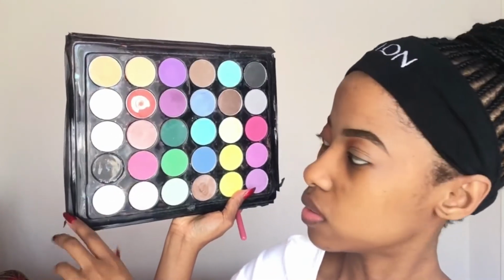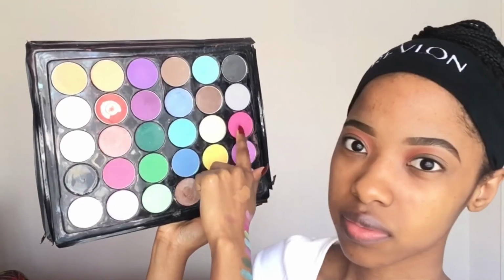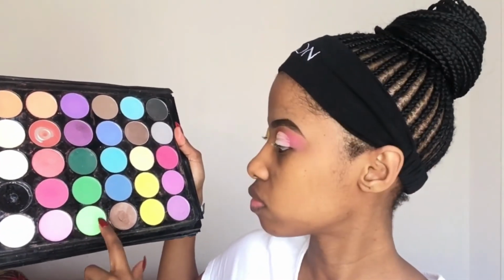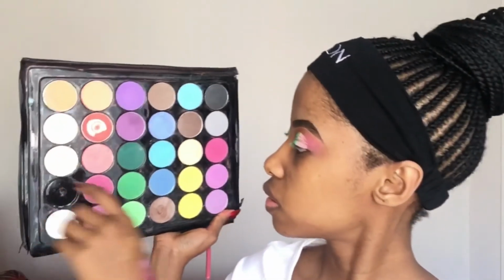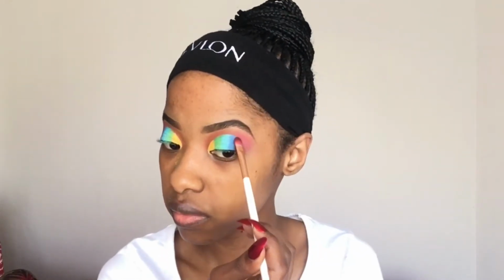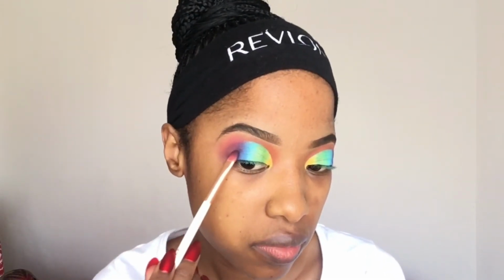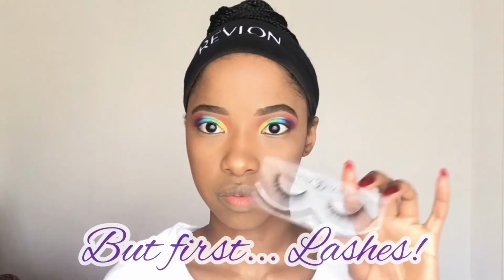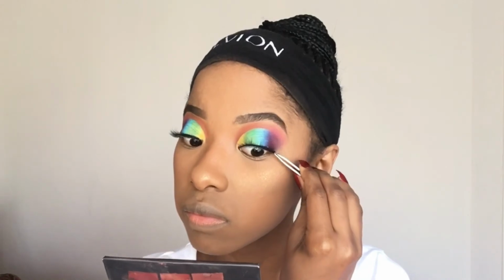Rainbow Eyes Tutorial | All Things Rea_M | South African Youtuber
**Life is too short to watch me in 480p!

Hi Guys!!!

We are here with another upload!!! Since it’s just the beginning of spring. I thought I’d create a fun, colourful but still wearable look.

You can pair this make up with a little black dress and steal the night during a dinner date with friends! Or look super ready for a backyard pool party!!!

Let me know which videos you’d like to see! I’d like to hear from you :)

*Products Used*

-Essence Micro Precise Eyebrow Pencil (02 Brown)
-Essence Make Me Brow Eyebrow Geo Mascara (02 browny brows)
-M.A.C Mineralize Concealer (NC42)
-Maybelline Fit Me Liquid Foundation (330 Toffee)
-Maybelline Fit Me Pressed Powder (330 Toffee)
-Essence Mattifying Compact Powder (60 True Mahogany)
-DoDo Girl Blusher & Highlighter (02)
-Fenty Beauty Killawatt Highlighter (Mean Money & Hustler Baby)
-Huda Beauty Warm Brown Obsessions
-SUAMEI Professional Make Up Palette
-NK HD Eye Shadow (Yellow)
-Kylie Cosmetics Eyeshadow Palette (Duke) & (Royal)
-Essence Make-Up Fixing Spray
-Milan Cosmetics Lip Stick Dazzle Color (No. 313)
-Revlon Beyond Natural (040 Nude Nu)
-Essence Shine Wet Look Lipgloss (22 Peaches and Cream)